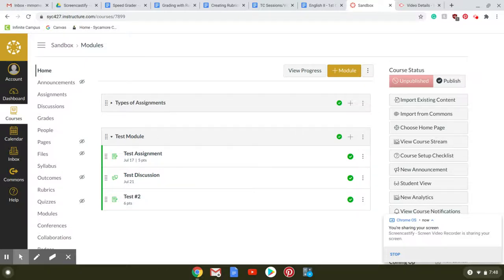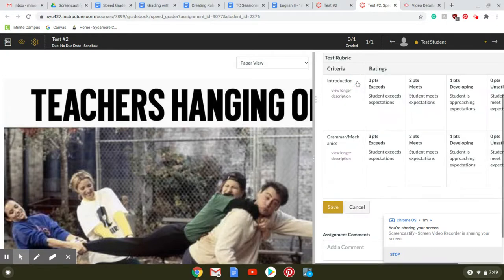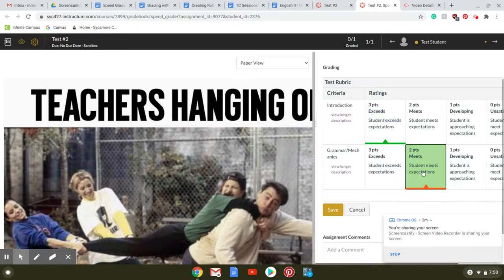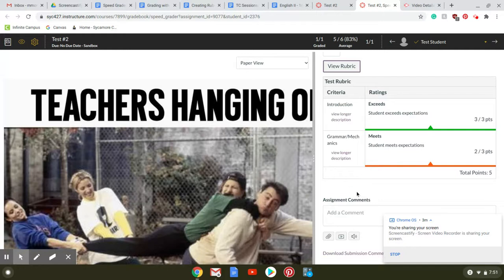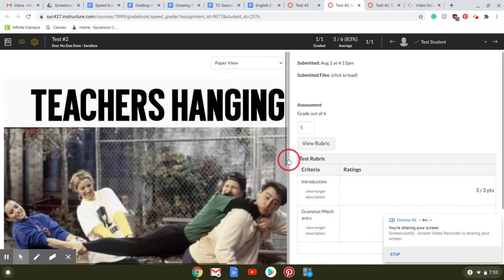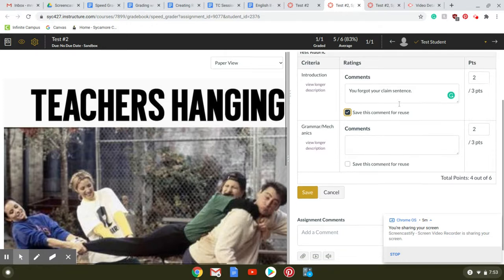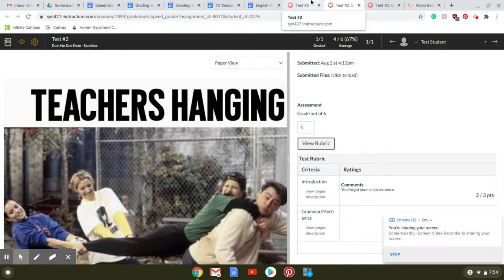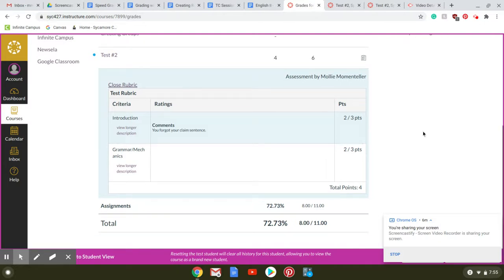Grading with Rubrics in Canvas